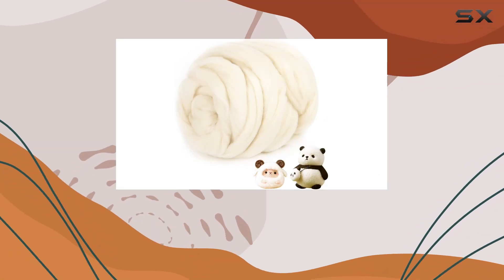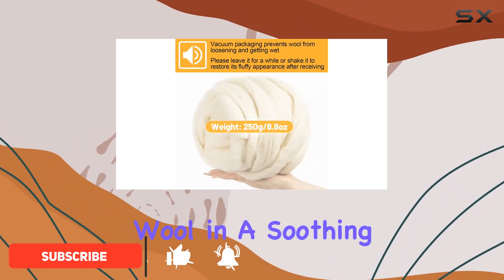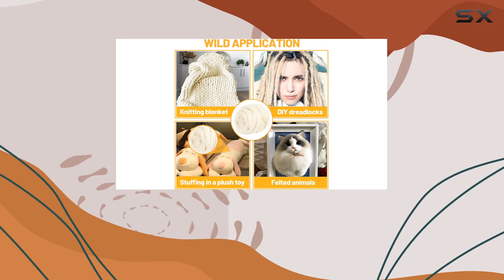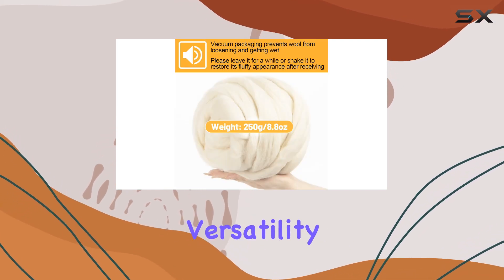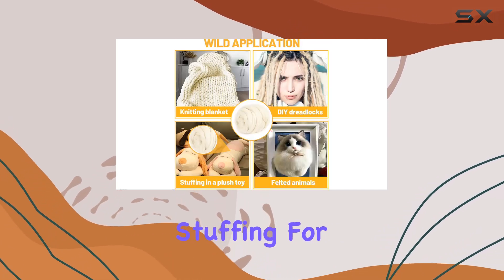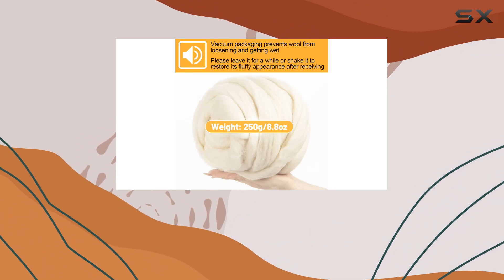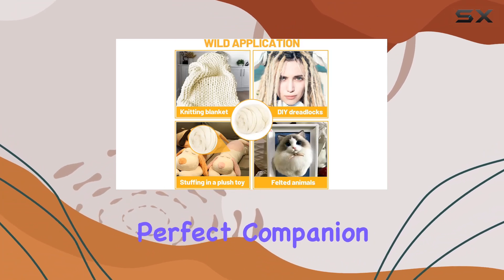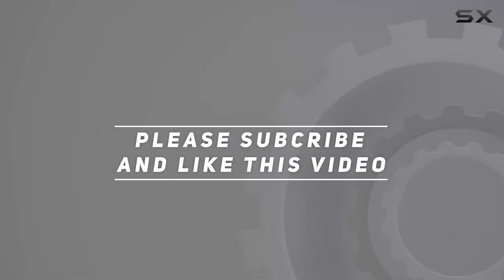Biggun Natural Wool Roving: Ultimate DIY Crafting Companion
0:00 Intro
0:06 Review

Things that we mentioned in this video:
Natural Wool Roving - : B0BB69BLRN